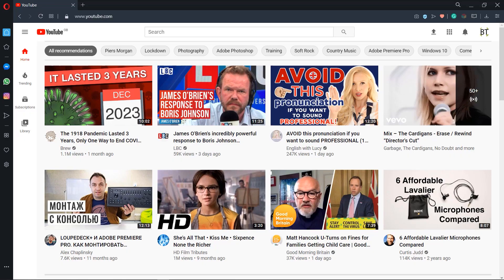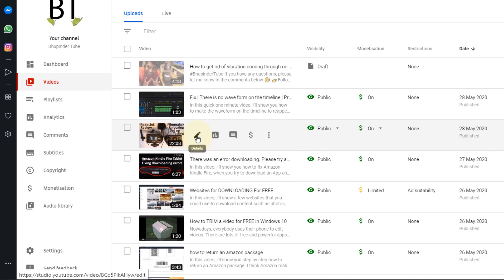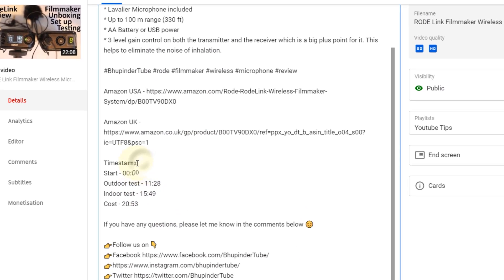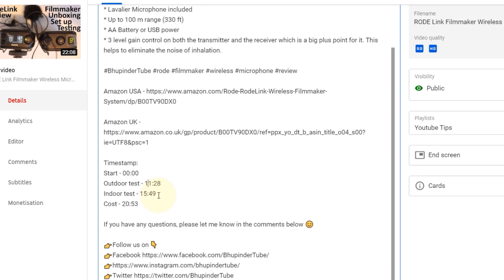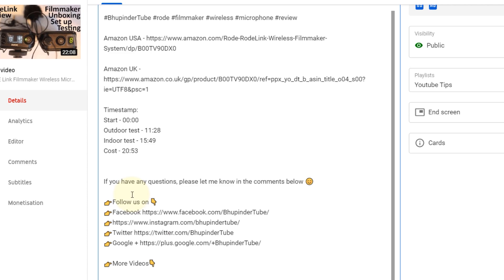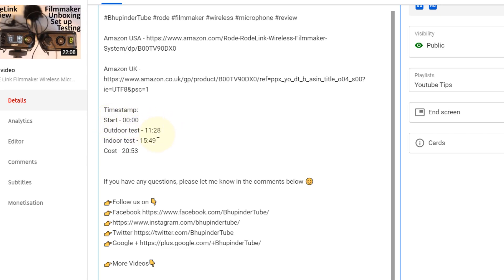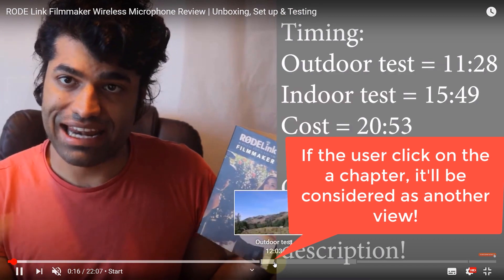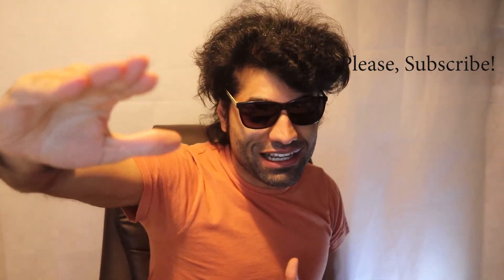How to add chapters to YouTube video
In this video, I'll show you this brand new feature on YouTube which would help to navigate on YouTube easier than ever before. And it's called chapters. It's really simple. All you need to add is to put timestamps on your description. You should have at least 3 timestamps and it should start from 00:00. Each one can have a title and the minimum time for each timestamp is 10 seconds. Clicking at each timestamp would be considered as a new view.

👉 What is the difference between Copy Right, CC, & Public Domain and where to find free content